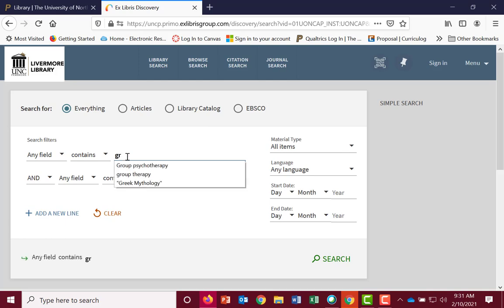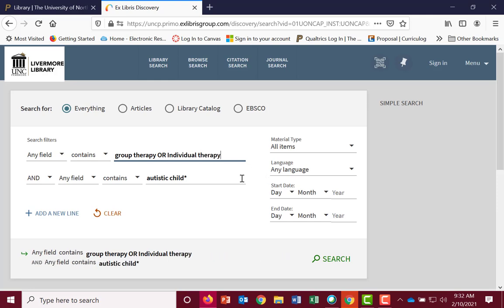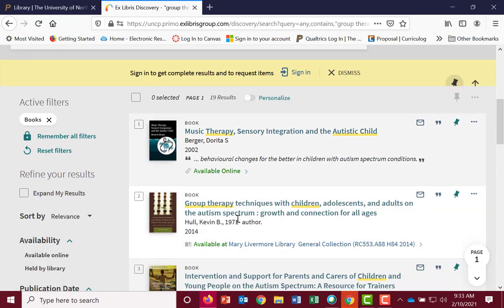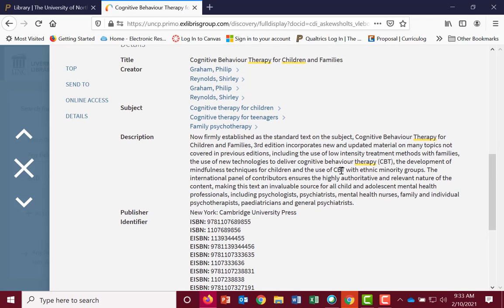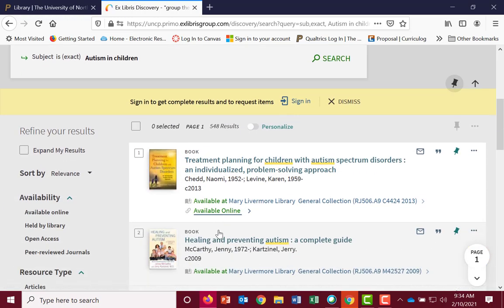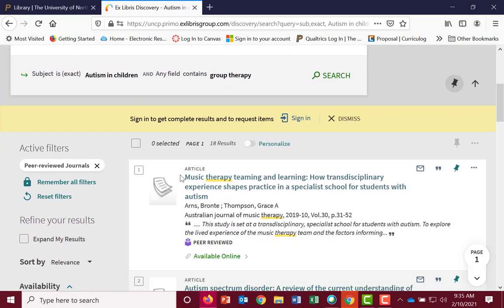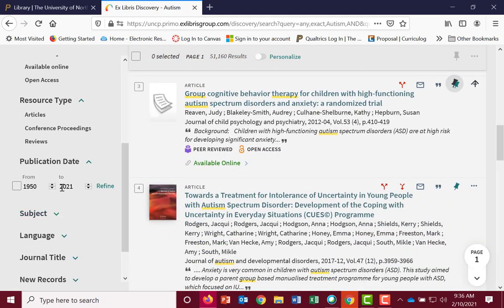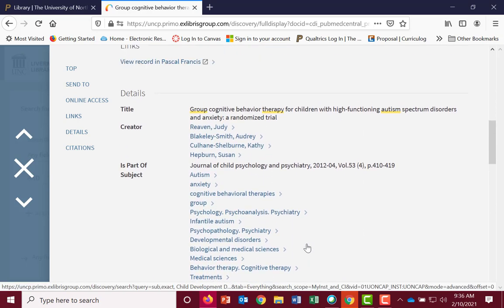SWK 5100 Primo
Primo Searching for SWK 5100